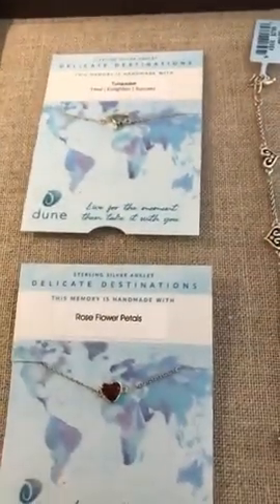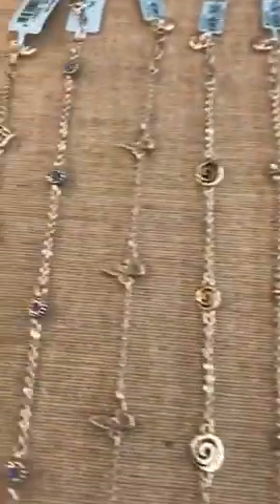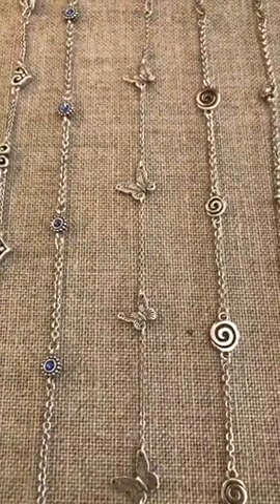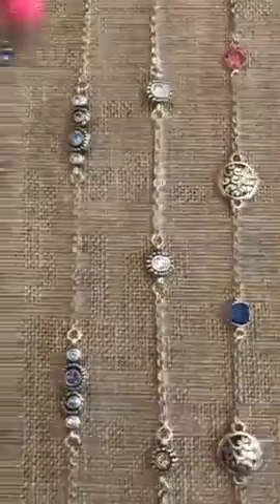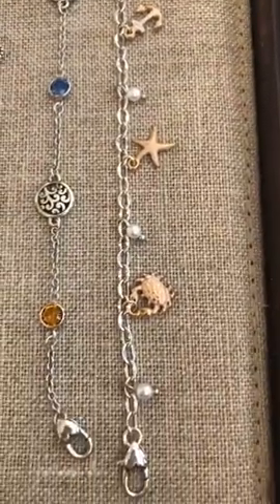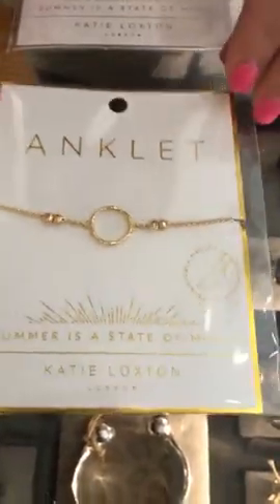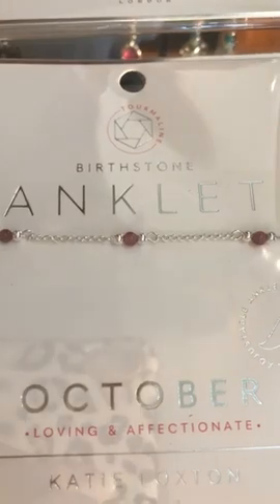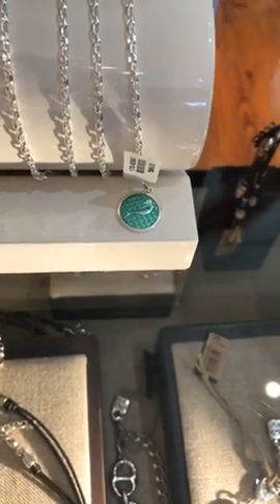Anklets for every style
We have a fantastic selection of this summer's hottest trend - anklets!  You'll find great styles in Dune Jewelry, Brighton, Katie Loxton and LOLA & Co.  Find your favorite here and stop in our give us a call to get it.